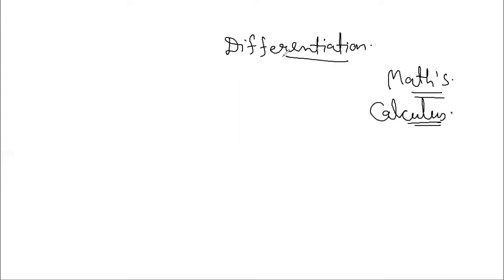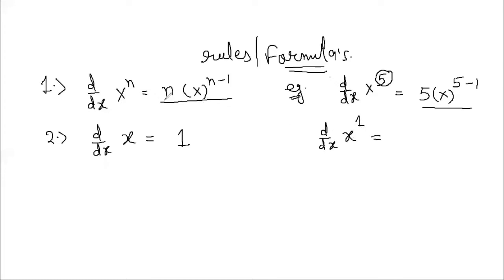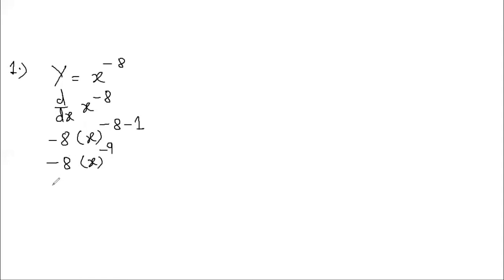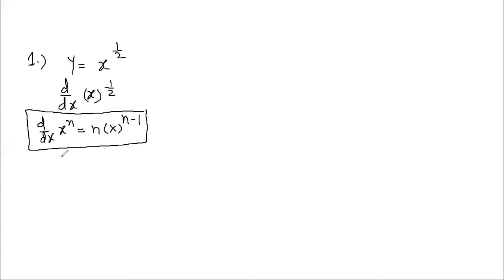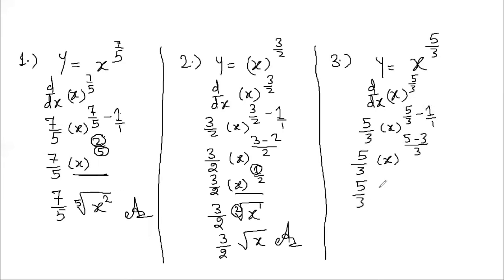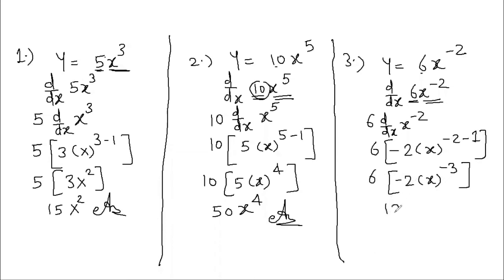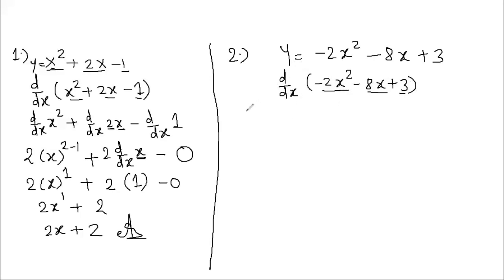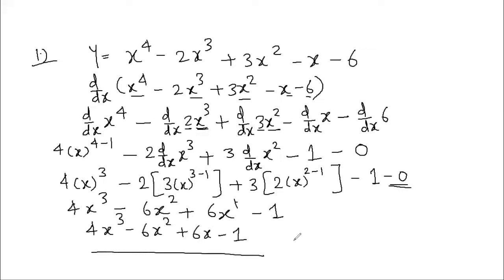Differentiation - Basic Concept Lesson 1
Dear Student,

In Lesson 1 you can learn how to solve basic differentiation question starting with formula.we will cover all question of Differentiation in our next lesson.

You may see review from past parents and students on our Facebook page Shree RSC link is:

Thanks,
Shree RSC